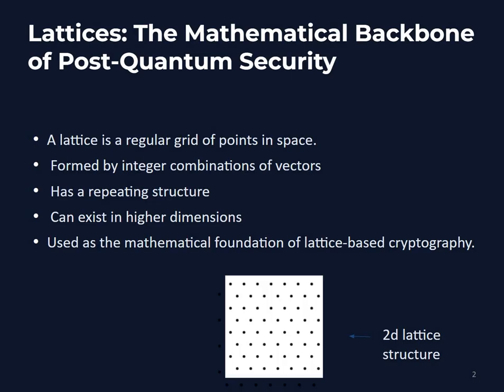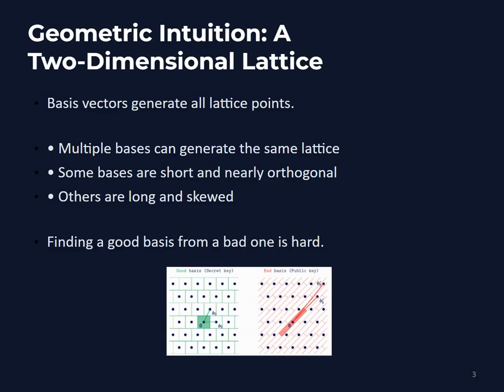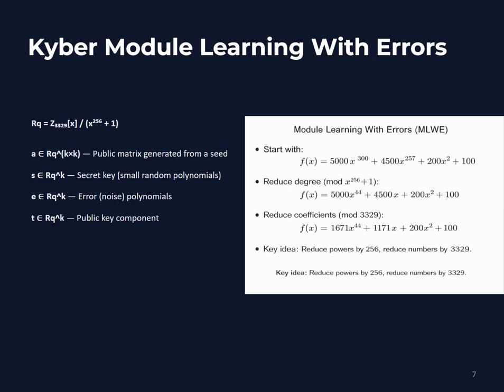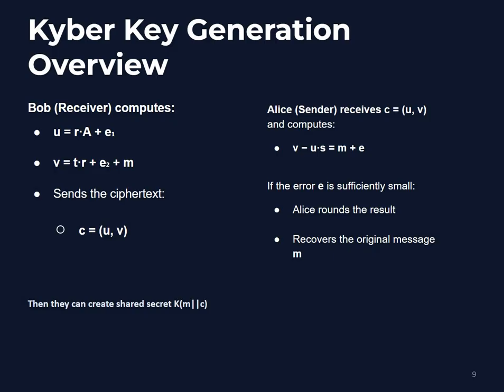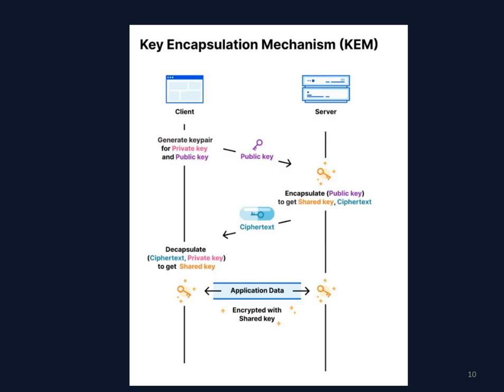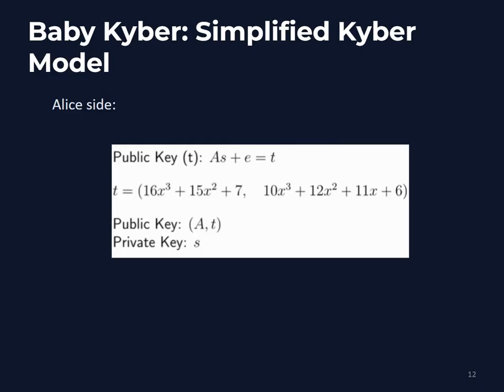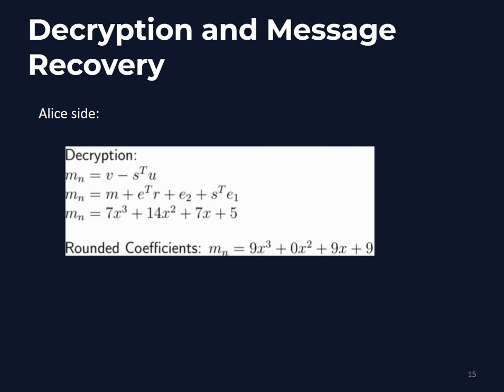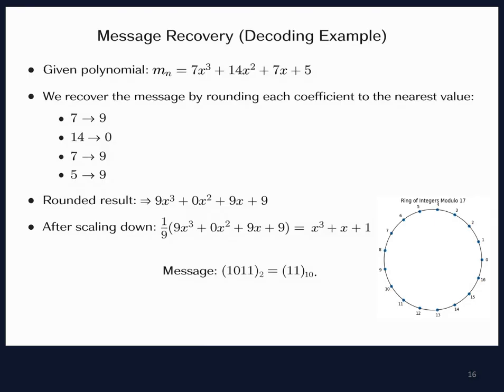From Lattices to Kyber: An Introduction to Post-Quantum Cryptography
Check in the comment box